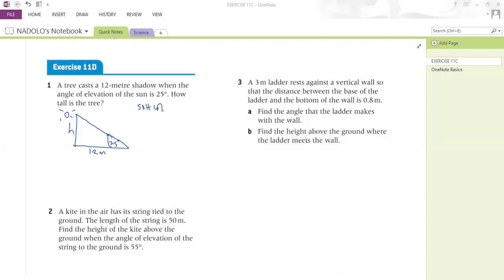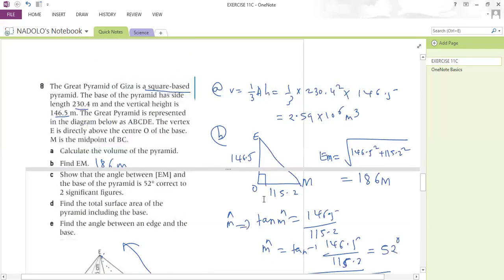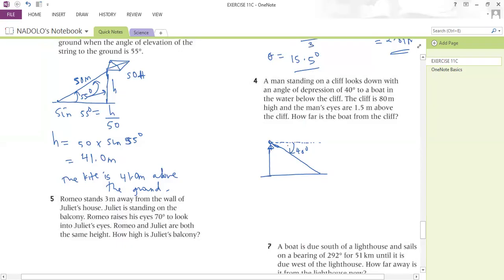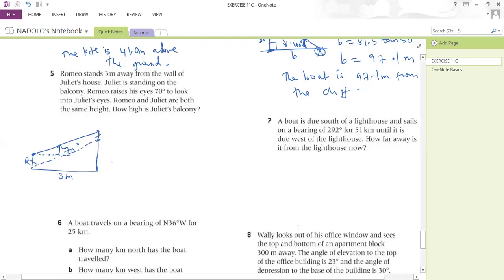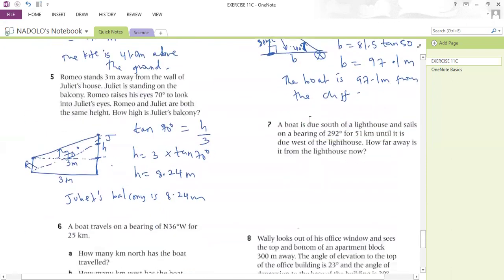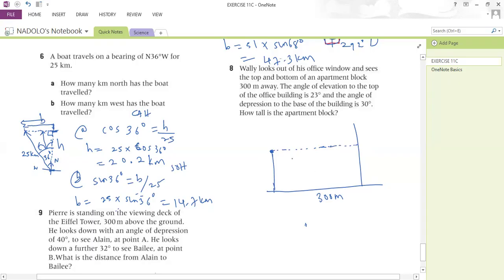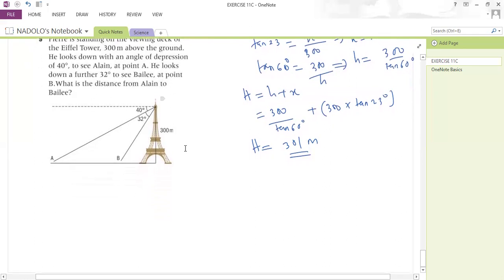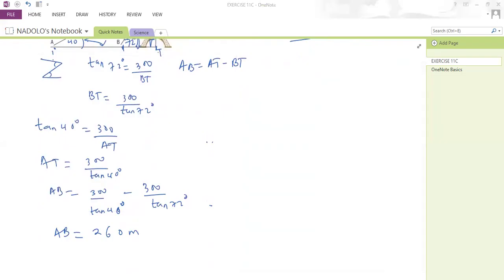IB OXFORD AASL EXERCISE 11D